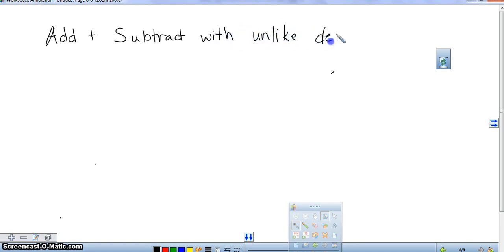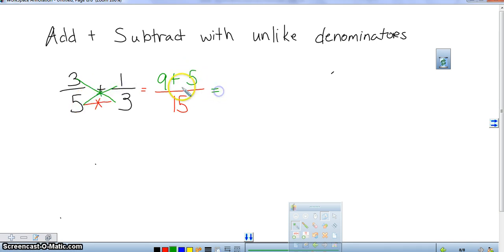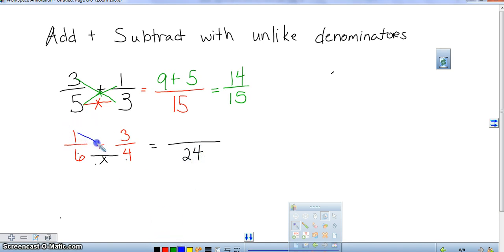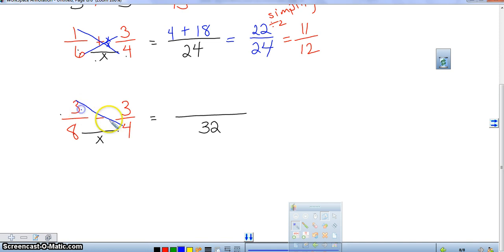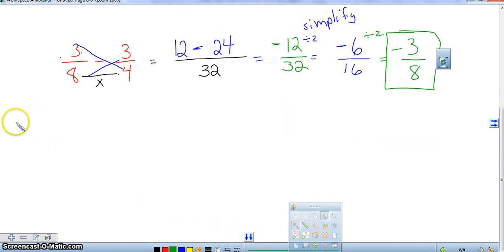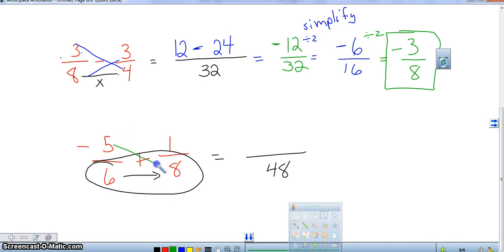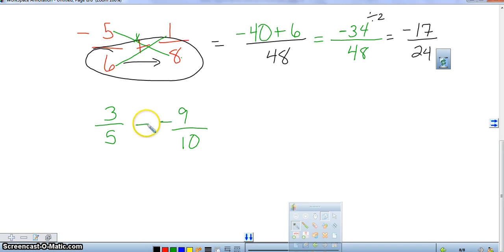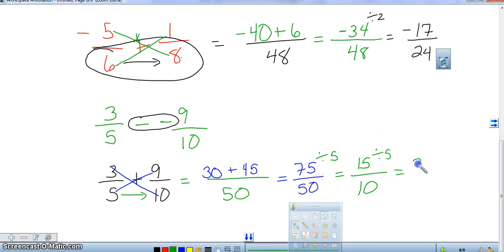add and subtract fractions with unlike denominators